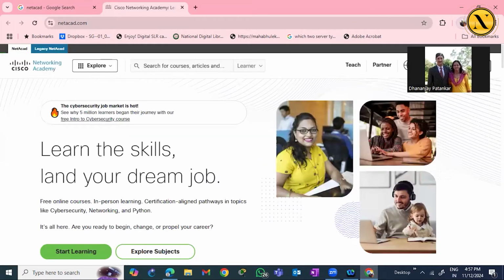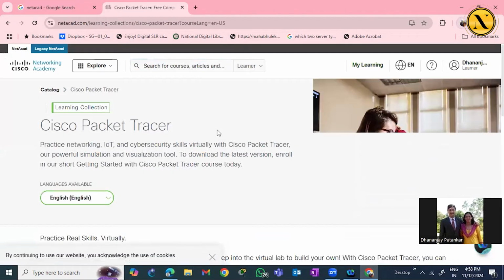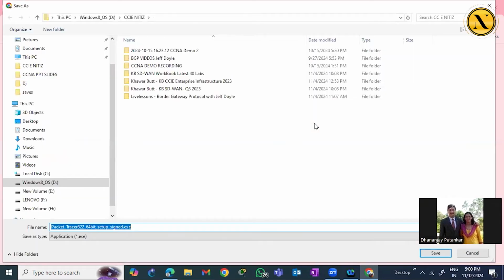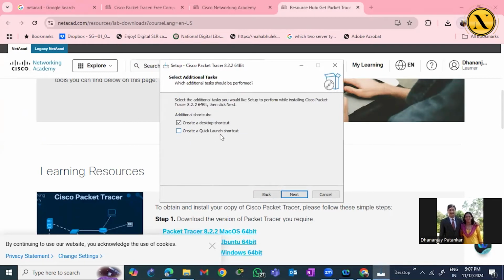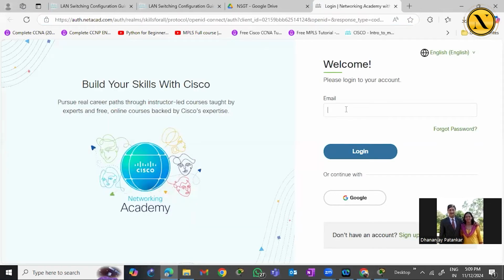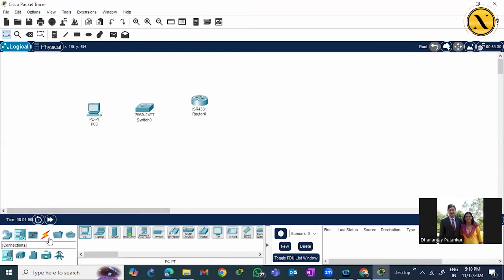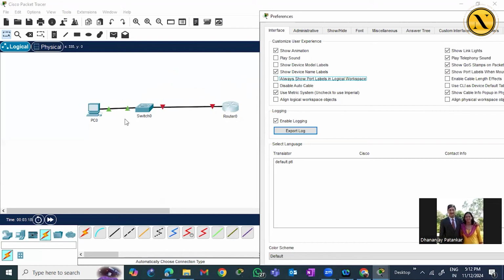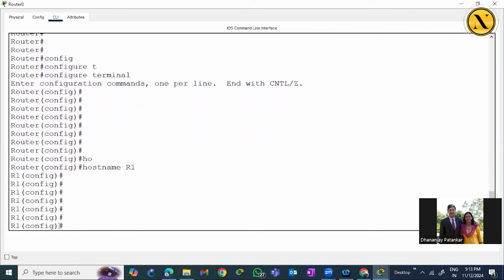Cisco Packet Tracer | CCNA Training | Nitiz Sharma Global Tech Pvt Ltd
Ready to dive into Networking Simulations with Cisco Packet Tracer?

Learn How to Download and Install Cisco Packet Tracer in Minutes! This step-by-step guide will show you how to download and install Packet Tracer on your system easily.

 Perfect for CCNA, CCNP, and networking enthusiasts, this tool is your gateway to hands-on learning and real-world practice.

💡 What You'll Learn in This Video:

- Where to download Cisco Packet Tracer
- Step-by-step installation process
- Quick setup tips for beginners

Whether you're a student, a professional, or just exploring networking, this video will help you get started with Packet Tracer effortlessly.

Time code:
Downloading & installing Cisco Packet Tracer — 0:00
Accessing NetAcad & login/sign-up — 0:15
Selecting correct Packet Tracer version — 2:00
Installation & first launch — 2:20
Basic GUI overview & building a simple topology — 5:00
Intro to basic router CLI modes — 9:15